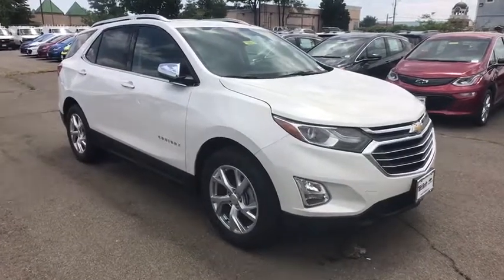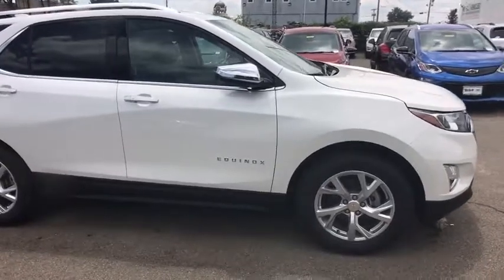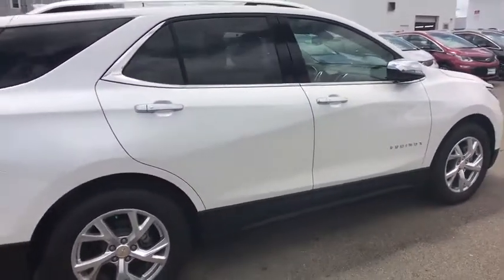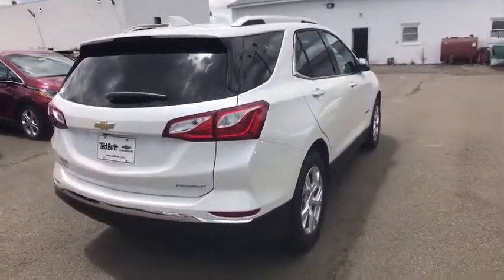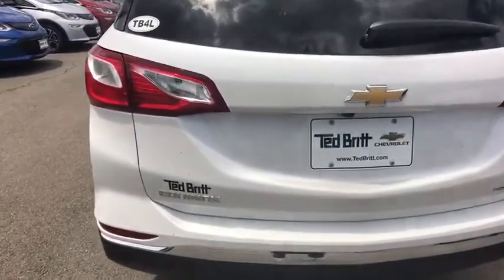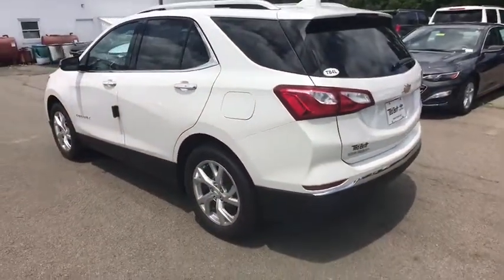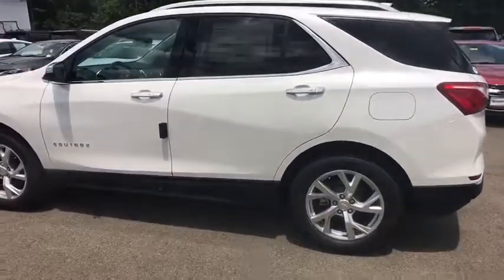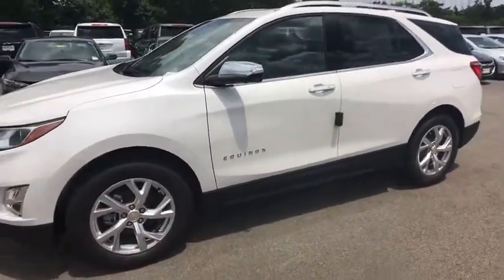2019 Chevrolet Equinox Sterling, Leesburg, Vienna, Chantilly, Fairfax, VA T90641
New 2019 Chevrolet Equinox available in Sterling, Virginia at Ted Britt Chevrolet. Servicing the Leesburg, Vienna, Chantilly, Fairfax, VA area.

2019 Chevrolet Equinox PremierbrbrPriced below KBB Fair Purchase Price!br26/32 City/Highway MPG Price includes: $1000 - General Motors Consumer Cash Program. Exp. 07/31/2019 $1500 - GM Competitive Lease Private Offer. Exp. 07/31/2019